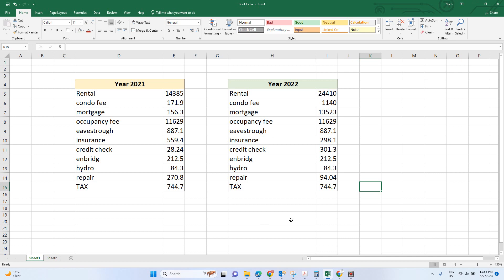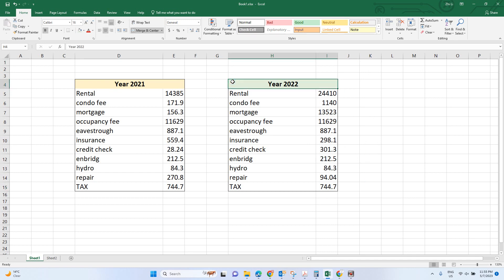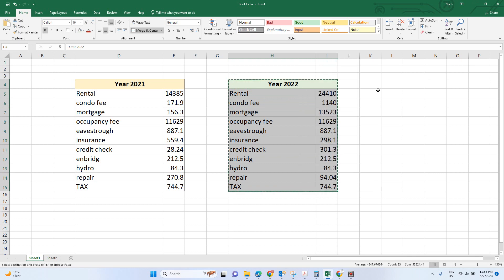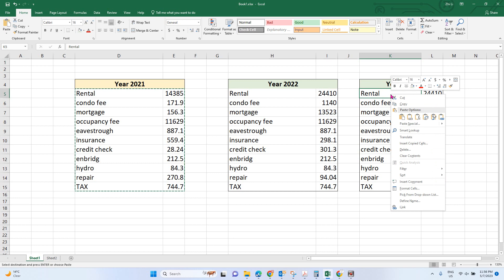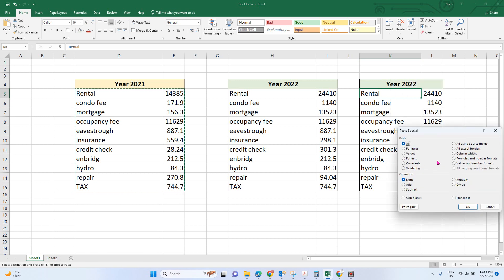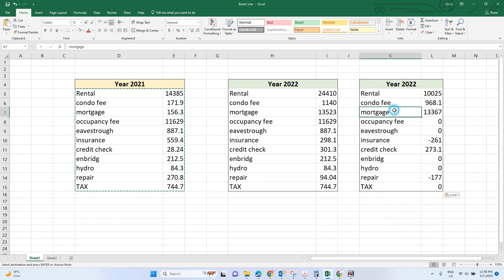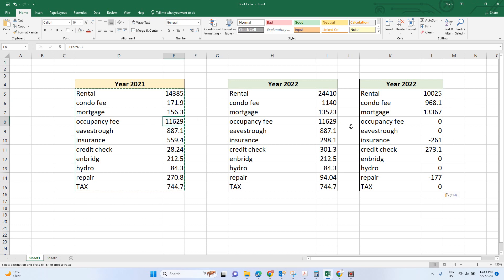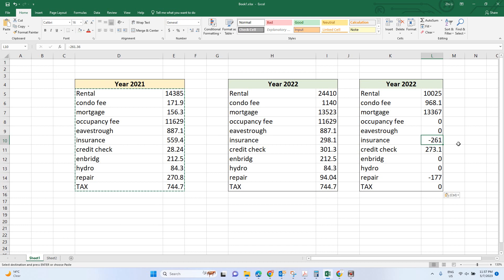how to compare two data sets in excel for differences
The easiest way to check two data tables with the same format is to use paste special to check

First, we copy data table 1, then click the corresponding position of data table 2, click the right mouse button to find paste special, and then find the operation and select subtraction. If the result is 0, it means that the data in the two tables are the same, and the result is not 0. difference data.